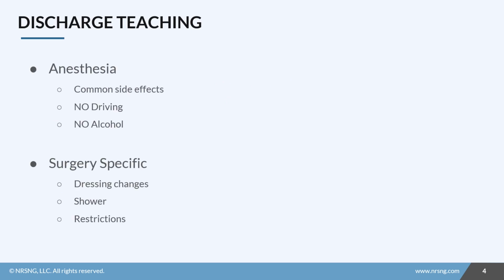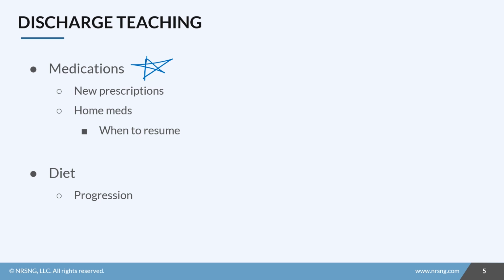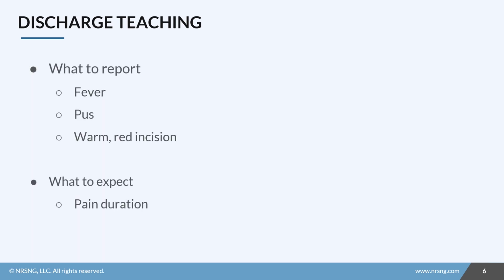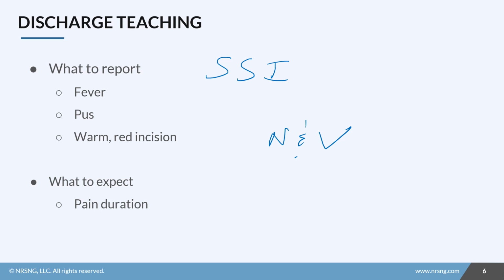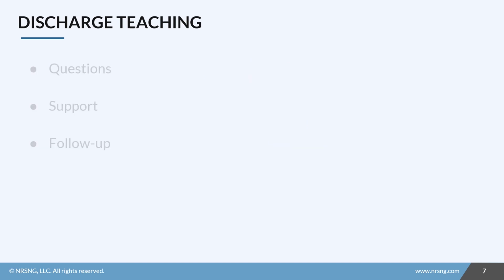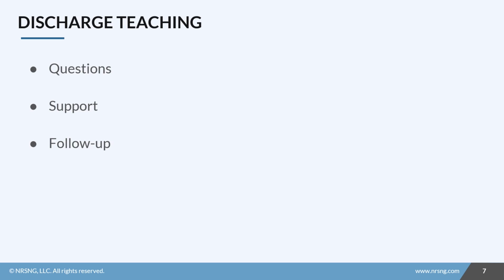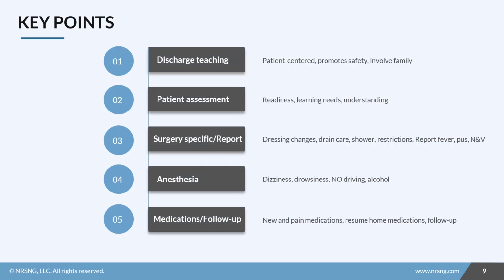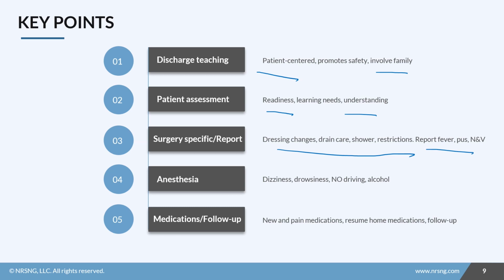Discharge (DC) Teaching After Surgery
Discharge (DC) Teaching After Surgery in Periop Nursing